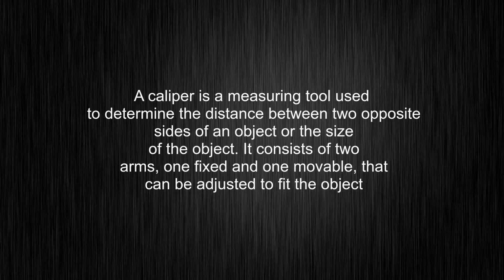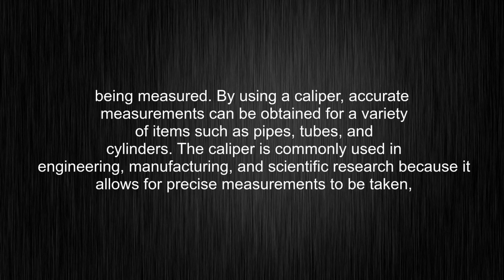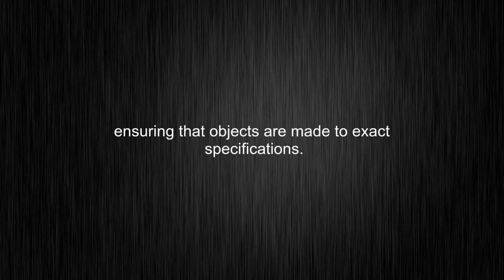What's the meaning of "caliper", How to pronounce caliper?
This video tells you what "caliper" means, how to pronounce it, provides a pronunciation guide and an accurate definition.
00:00 Pronunciation
00:32 Meaning

- What is the meaning of caliper
- How to say caliper
- What is the definition of caliper
- How to pronounce caliper

Visit our free audio/video dictionary tutorial to learn how to correctly pronounce words/names and to learn their meanings, definitions, just like caliper definition and meaning in Merriam-Webster, caliper definition and meaning in Collins English Dictionary, caliper definition and meaning in The Oxford English Dictionary, caliper definition and meaning in Longman Dictionary of Contemporary English, caliper definition and meaning in Cambridge Advanced Learner's Dictionary, and more.